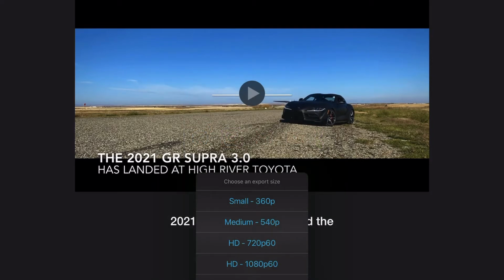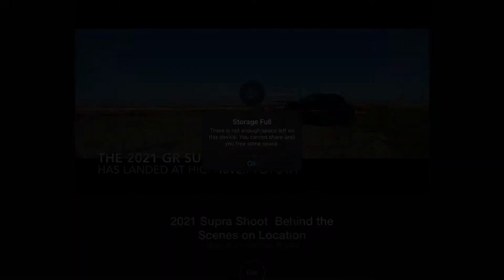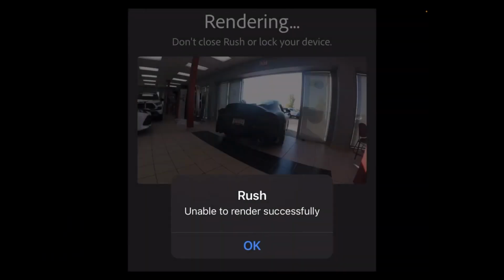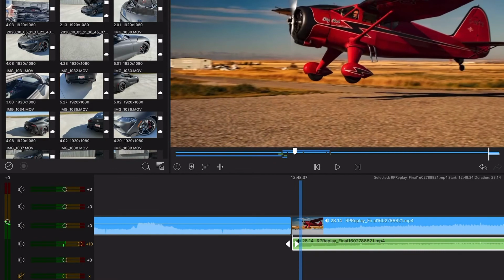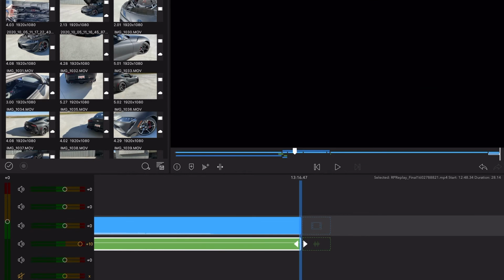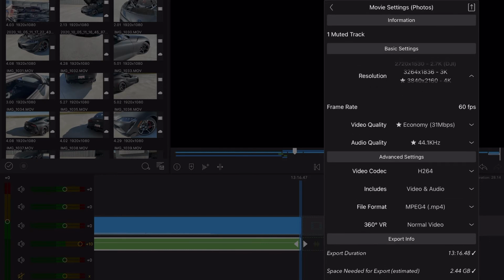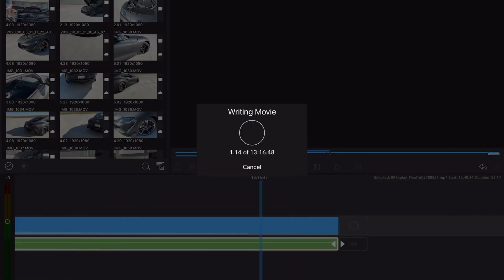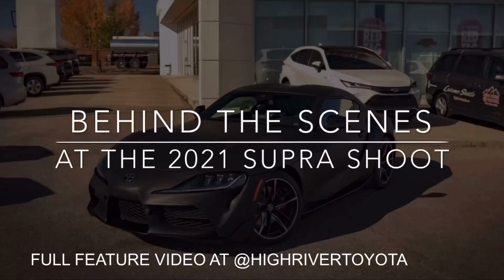I JUST DELETED ADOBE PREMIER RUSH!!!! THE ONLY WAY TO SOLVE YOUR RUSH CRASHES AND EXPORT FAILS!!